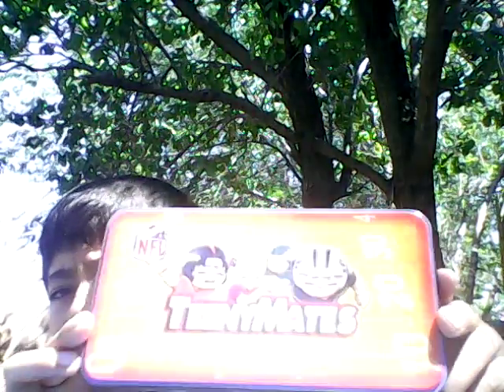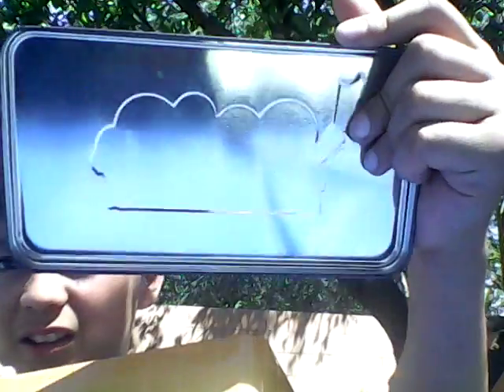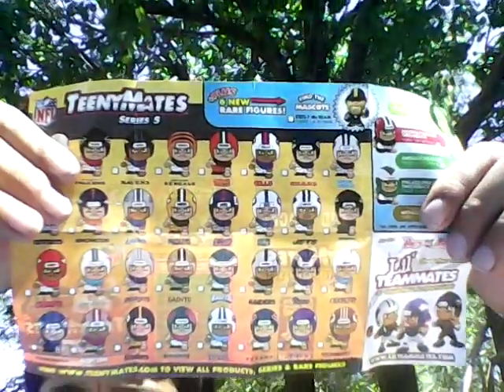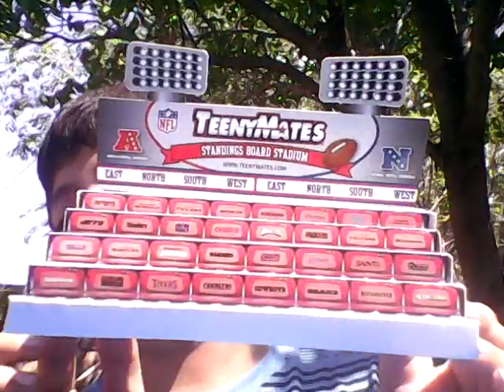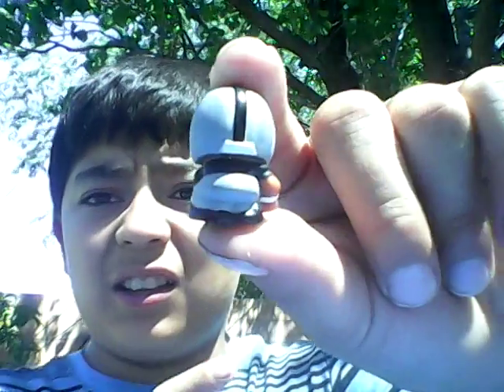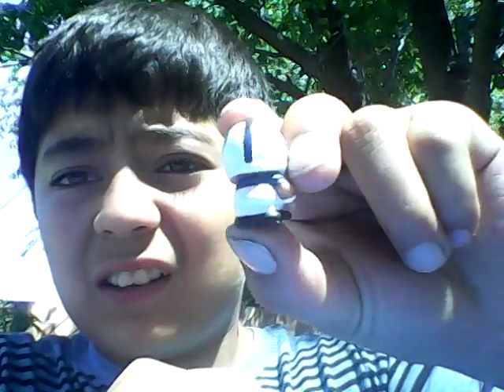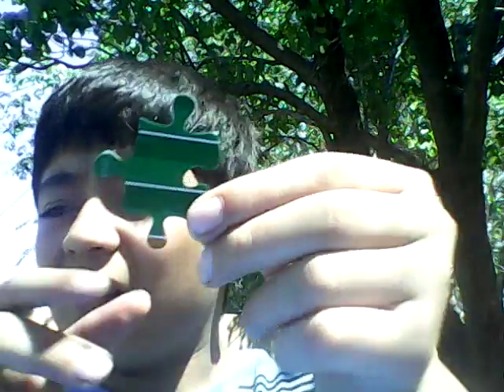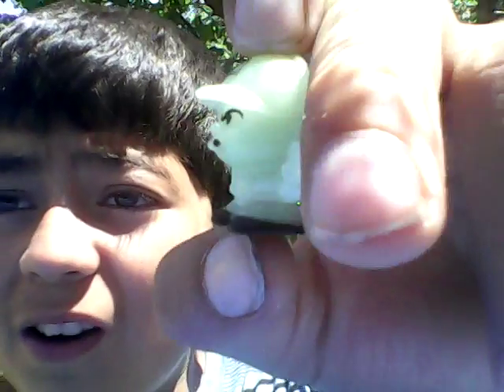NFL tennymates season 5 toy review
I hope you guys enjoy my video and I got the tennymates at target.They only coast 20 dollars and I hope you guys enjoy please subscribe thank you guys for watching and bye bye